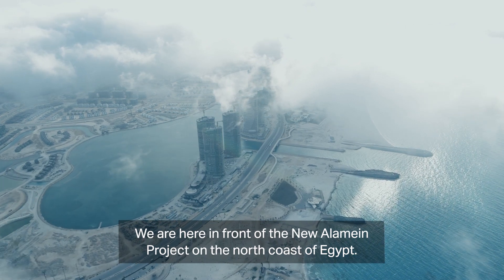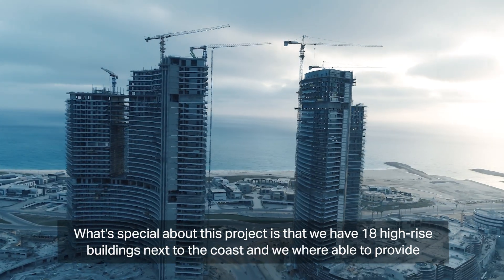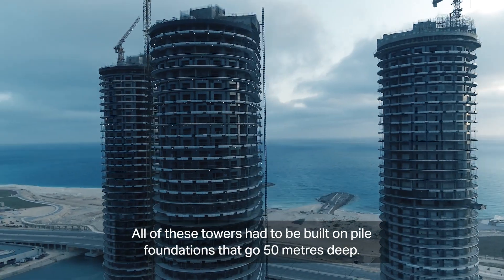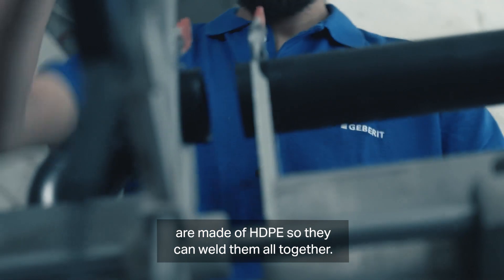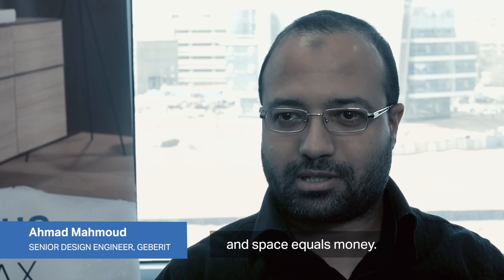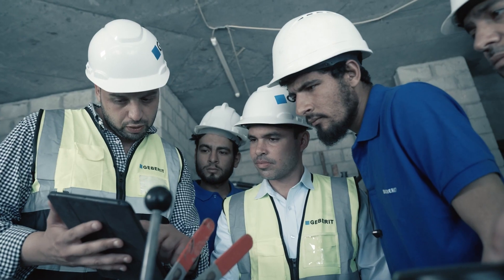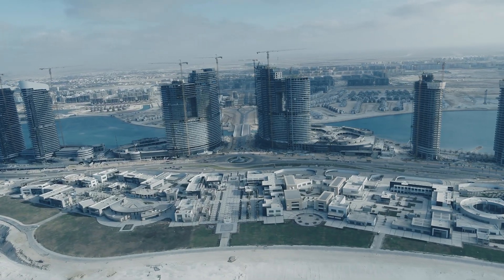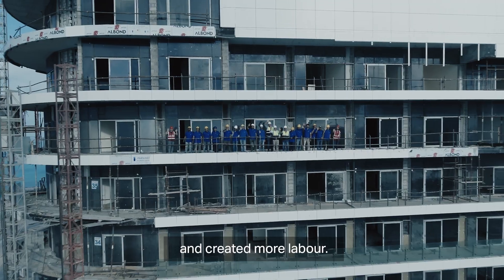PE SuperTube in New Alamein Towers (Egypt)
The New Alamein Towers in Egypt was a huge project with 18 towers with 32 to 44 floors. Using Geberit PE SuperTube resulted in reducing the number of stacks (From 162 to 54), saving in installation time for the stacks (appr. 50%) and gaining more space for living (saving of 210m2).